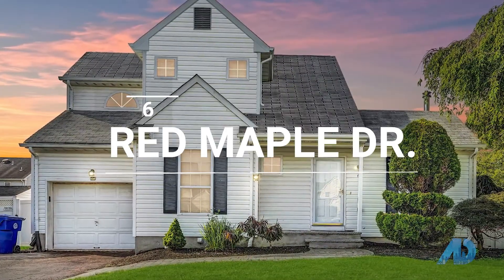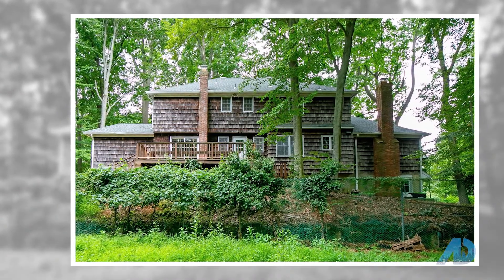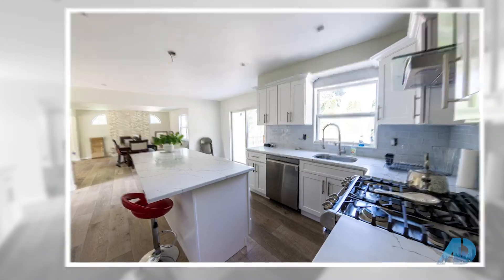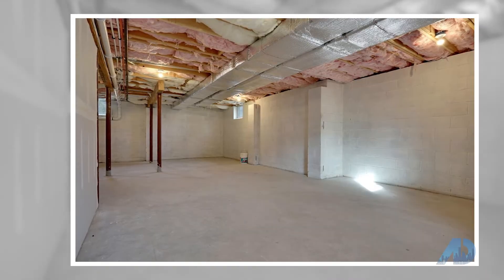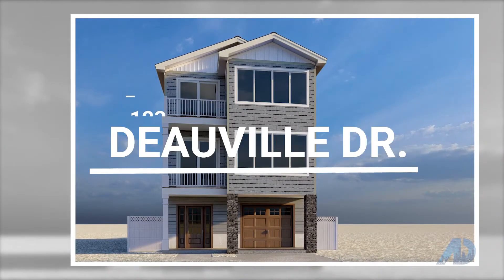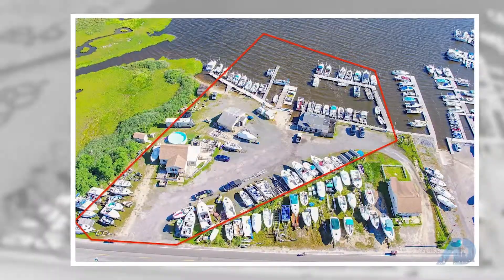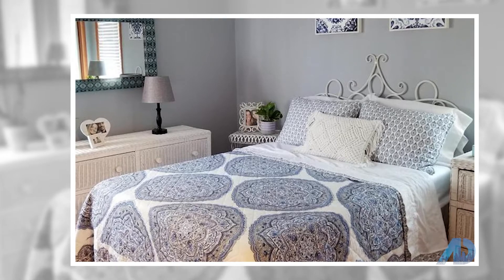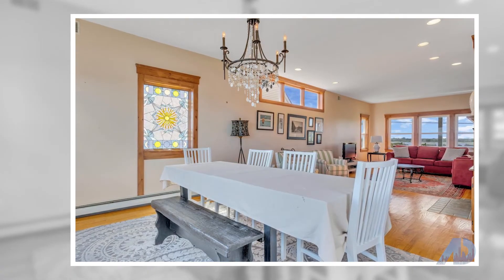Homes for Sale in Ocean County New Jersey | Jersey Shore Lifestyle & Top Properties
Check out some of the top properties that the Jersey Shore has to offer.

With some of the finest beaches, great neighborhoods, and plenty of activities to keep you and your family busy, you will not be disappointed!

Some of the most beautiful beaches can be found along the miles of shoreline of the NJ shore. Activities include boating, beaching and fishing and just a few short miles to beautiful countryside with horse farms, orchards, markets and rolling hills. 1 hour to NYC, Newark Airport, Philly.

The Jersey Shore takes up about 140 miles of the Atlantic Ocean coast of the US. It is a favored vacation spot for the residents of New Jersey, as well as the neighboring states. Known to the New Jersey residents as simply ‘The Shore,’ it is famous for its boardwalks, amusement, and water parks.

One of the particular perks of the Jersey Shore is that both sunrises and sunsets are visible over water from different parts because of its peculiar peninsular shape. All of this and more make it not only a great place to visit, but also to live in. The coast in general is rife with small towns, and on this channel we will bring you everything the Jersey Shore has to offer.

All homes listed by Remax Revolution. If you're thinking about selling your home at the Jersey Shore, give us a call to learn more about how we can feature your home on our TV show!

For mortgage options, visit Family First Funding for the best mortgage rates in New Jersey.

Josh Blair at Family First Funding
Josh Blair - Vice President of Sales and Branch Manager, Family First Funding